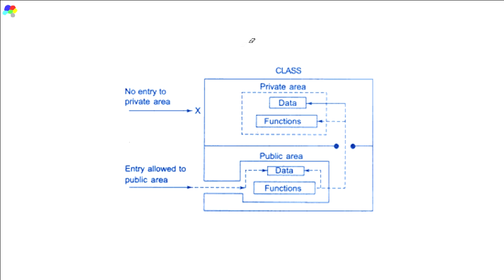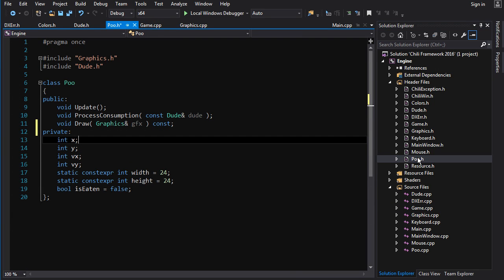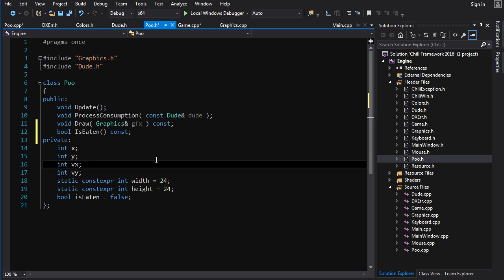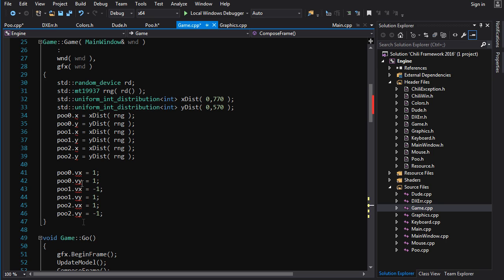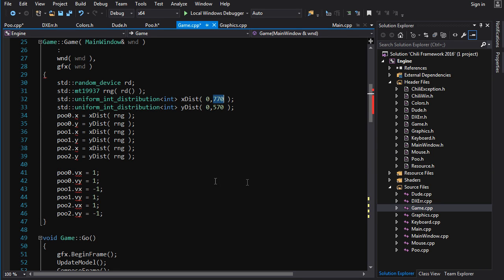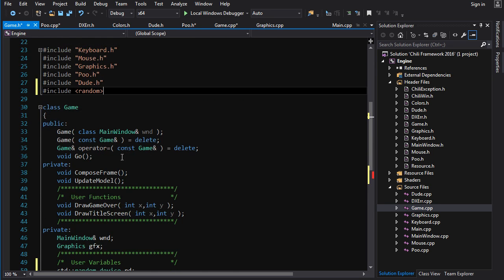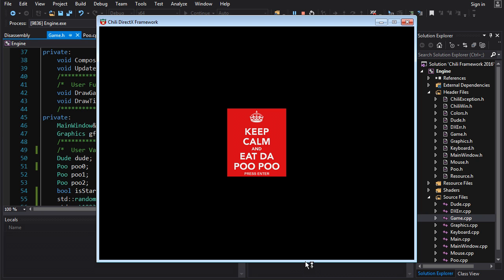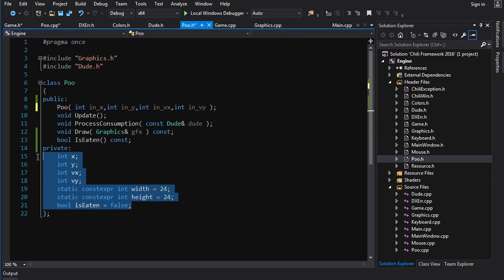Beginner C++ Game Programming DirectX [Constructor / Encapsulation] Tutorial 12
A tutorial on encapsulation in C++.